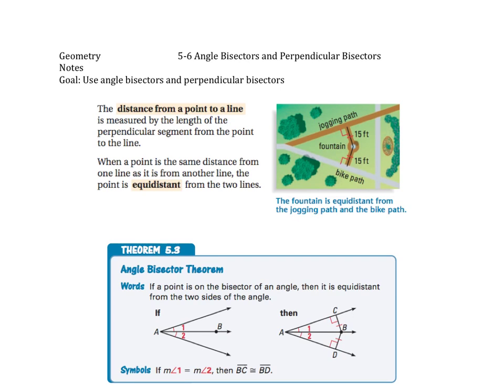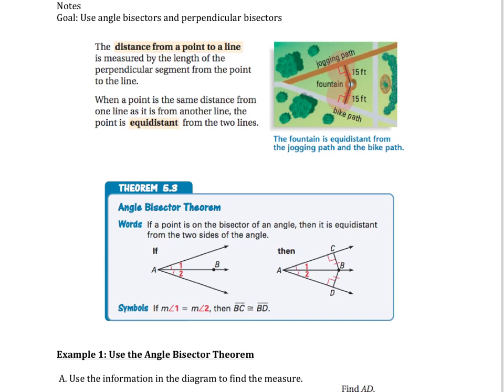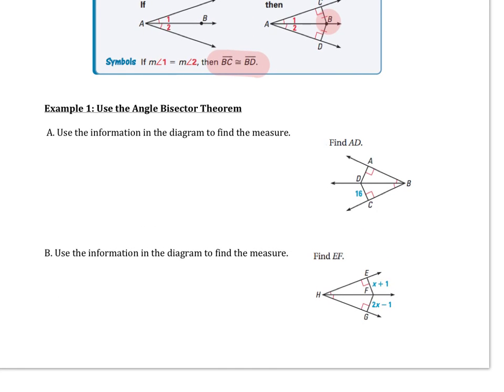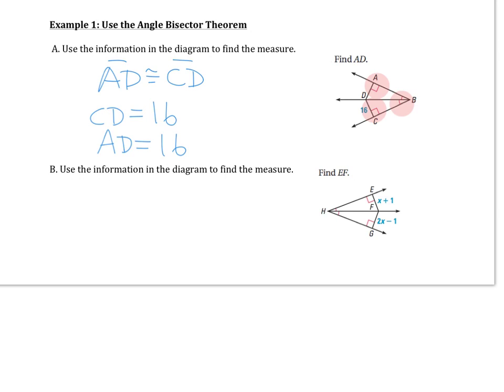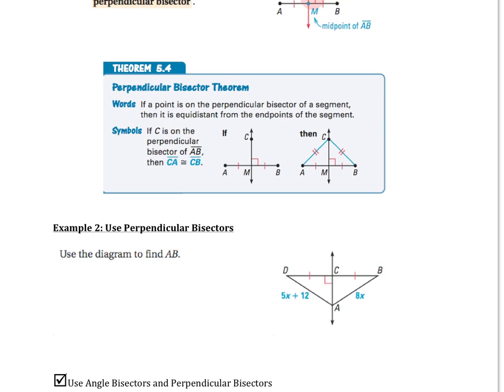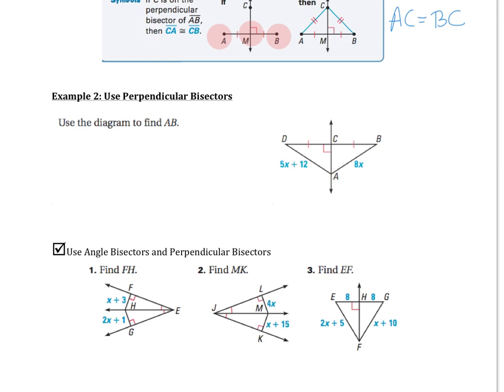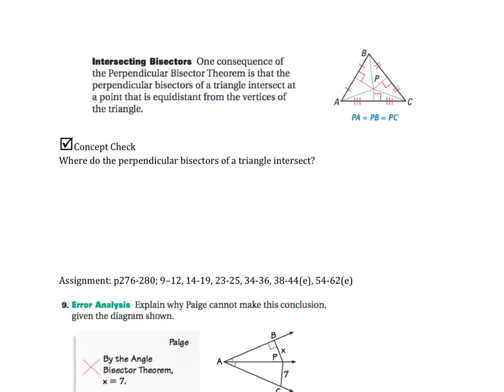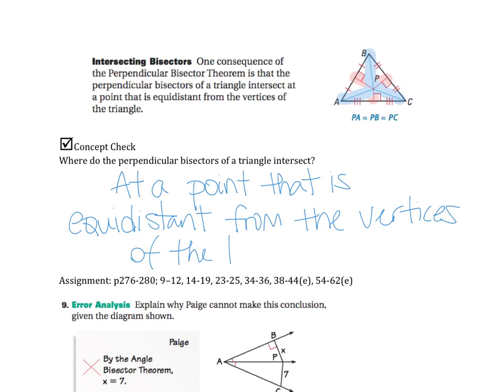geo 5-6 video